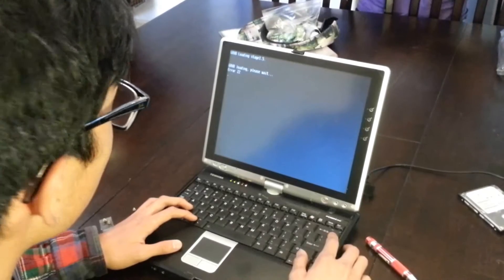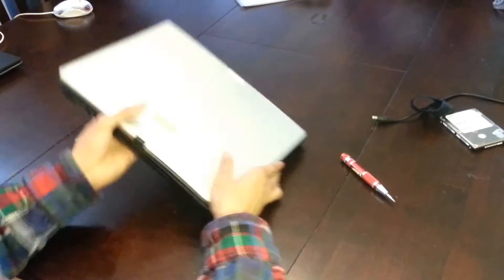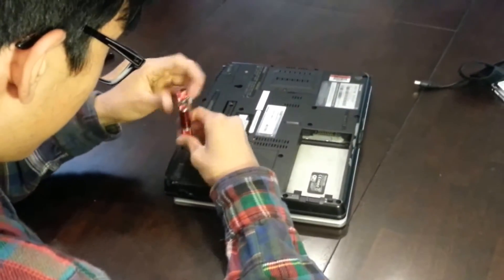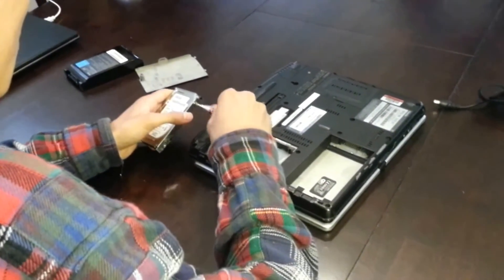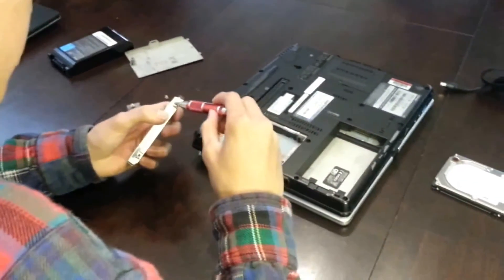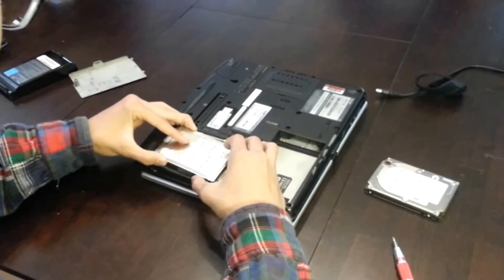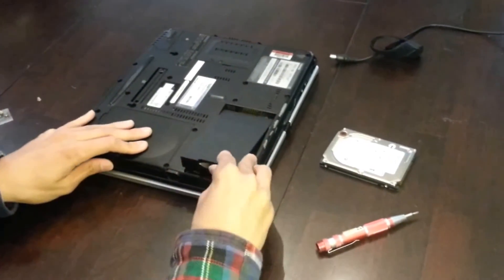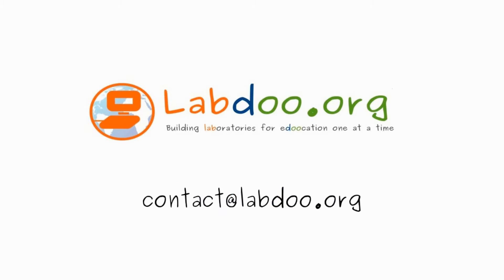How To Replace Hard Drive Laptop Toshiba